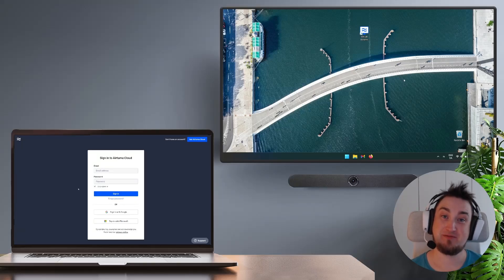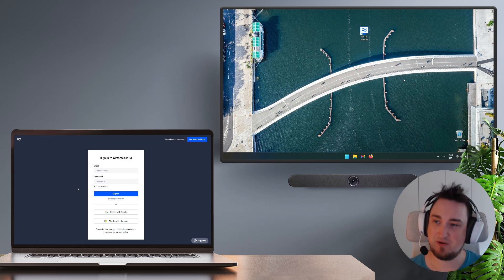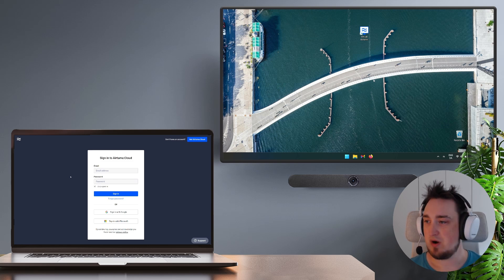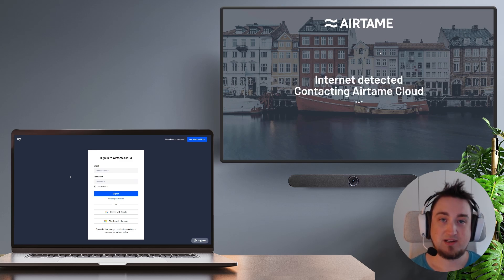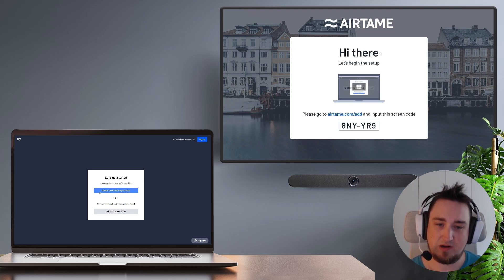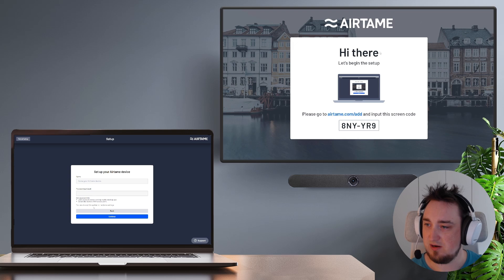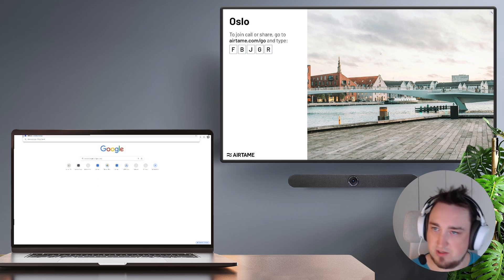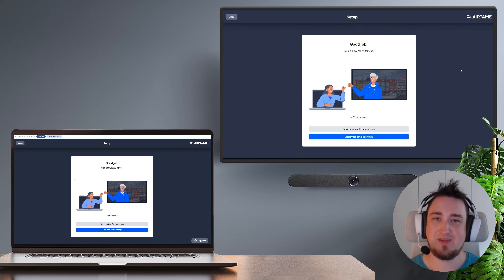Setting Up Virtual Airtame | Airtame Tutorial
In this tutorial, Benjamin Dahlerup, Product Champion at Airtame, walks you through the process of setting up Virtual Airtame on a single screen.

While this video focuses on a single-screen setup, businesses or schools looking for a more scalable approach can check out our mass deployment guide to set up multiple screens with ease.

Chapters:
00:00 Introductions
00:45 Mass Deployment
01:10 Hardware
02:24 Installing Virtual Airtame
03:31 Creating an Airtame Cloud organization
04:42 Pairing Virtual Airtame to Airtame Cloud
05:32 Activate the free trial
06:07 Testing by screen sharing